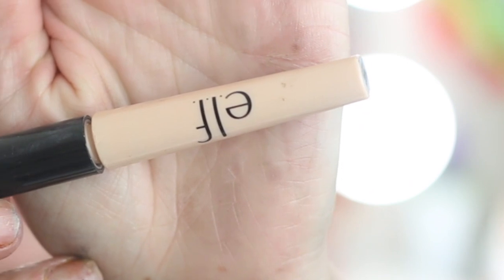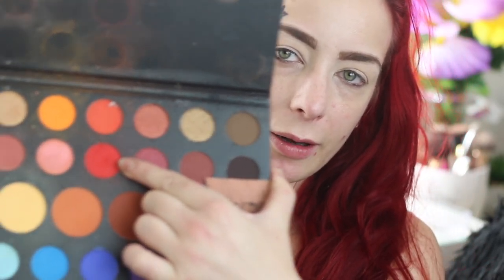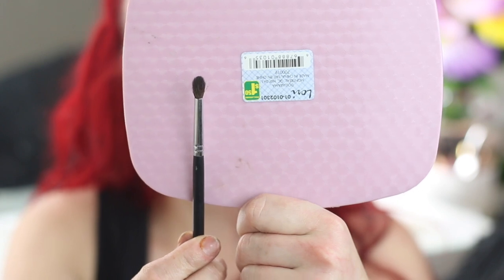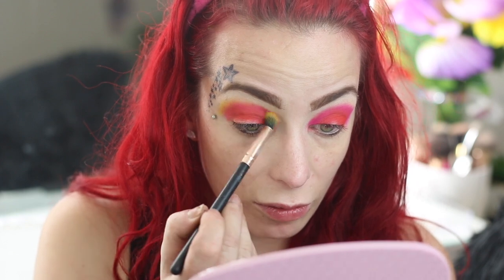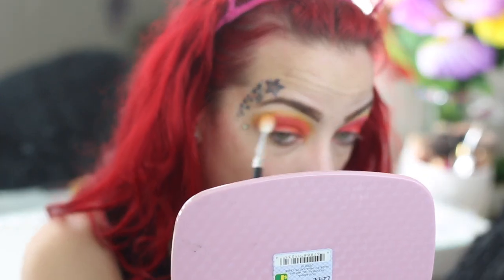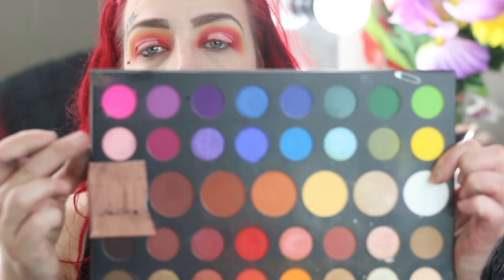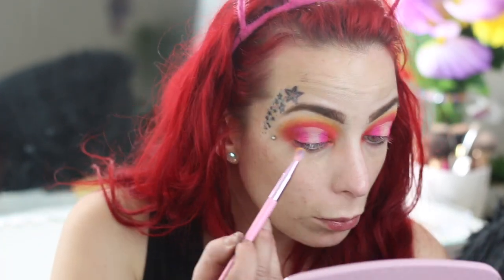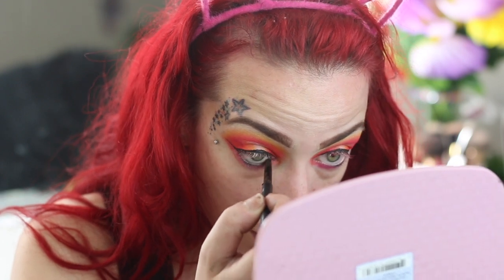James Charles palette ( halo eye)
This video is a eyeshadow tutorial using James Charles palette (halo eye).

NOT SPONSERD